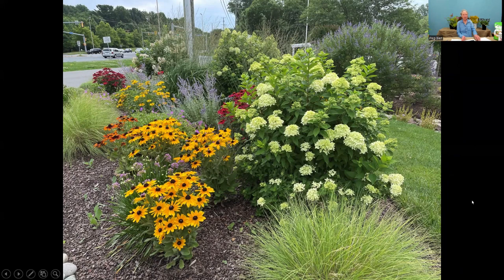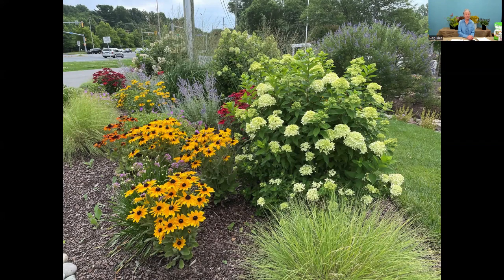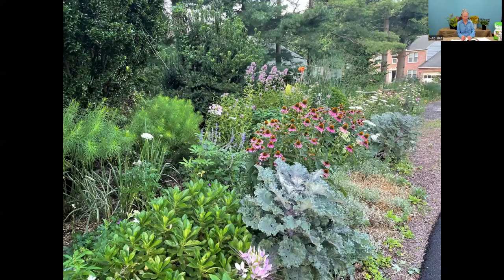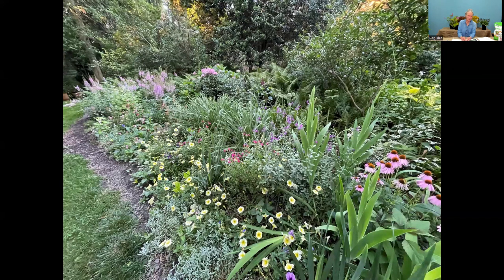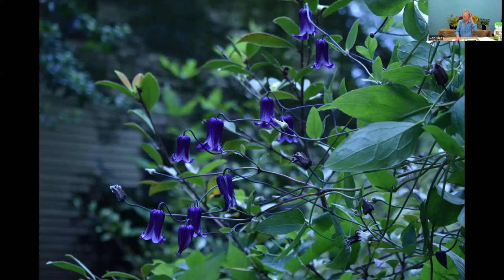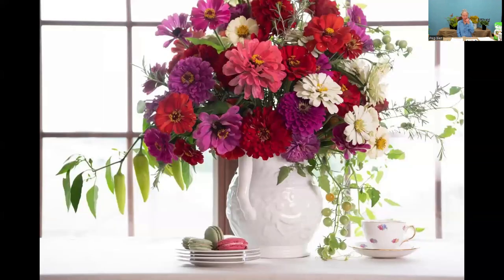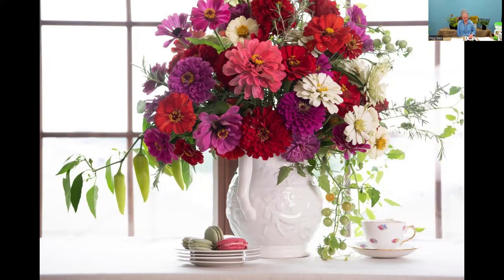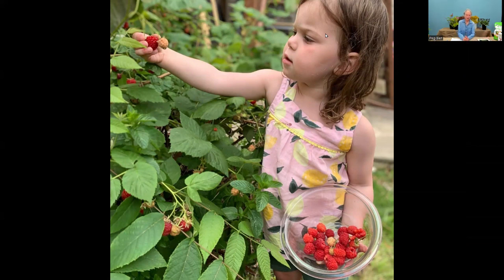Seasonal Gardens - Summer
Peg discusses the perennials, shrubs, trees and annuals that bring added blooms, foliage color and beauty to the garden.